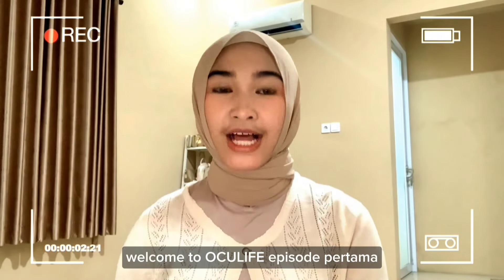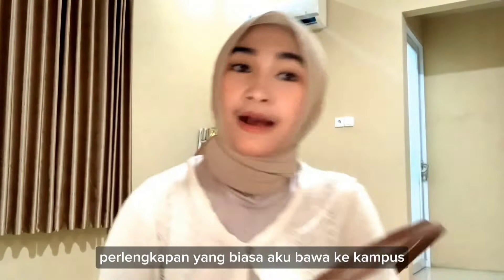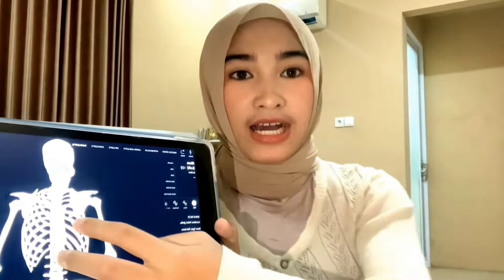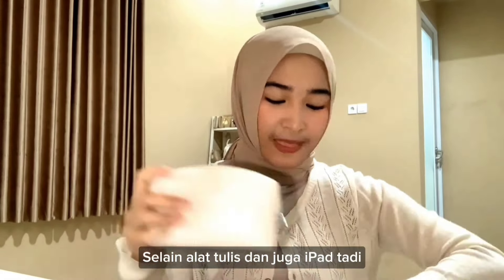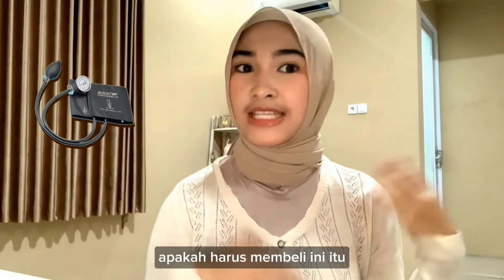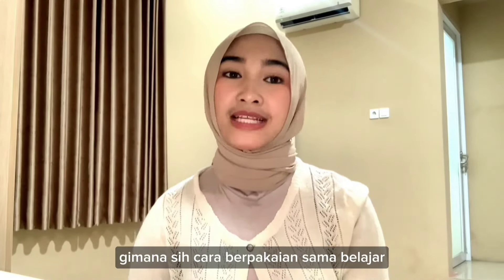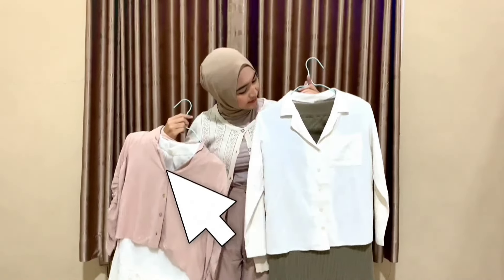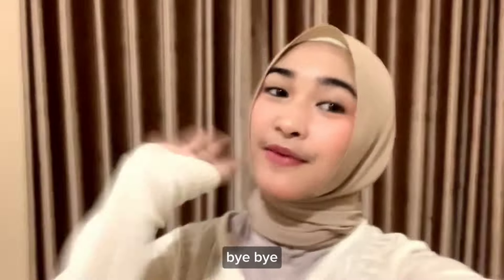[OCULIFE EPISODE 1: STARTER PACK MABA]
Halo, kolegaku! 👀👋🏻

Sebagai mahasiswa baru Program Studi Kedokteran, kalian pasti penasaran apa saja sih yang harus dipersiapkan untuk mengikuti perkuliahan sehari-hari 🤔. Jangan khawatir karena di OCULIFE episode pertama ini, kamu bisa temukan kebutuhan kamu mulai dari perlengkapan akademik hingga cara berpakaian yang baik sesuai SPMFK.

Yuk simak video lengkapnya di YouTube HMPD FK UB!

Sampai jumpa di OSPRO Oculomorphosis 2024!
Jangan lupa jaga kesehatan dan semangatnya yaa! ✨

Berjuta pandangan, bergerak untuk satu tujuan!

📞 CP: Annisya Shafa
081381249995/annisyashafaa